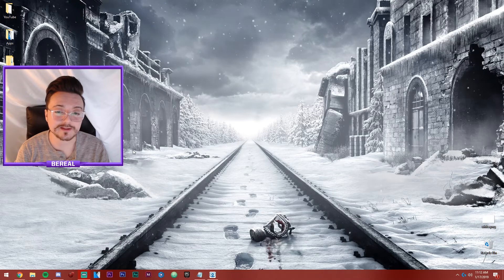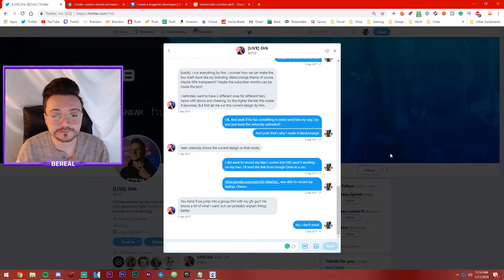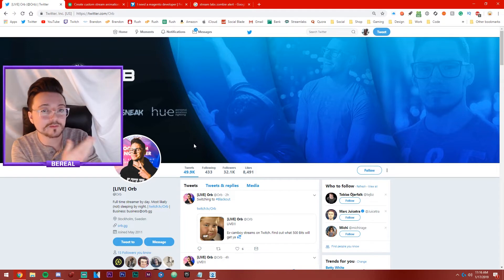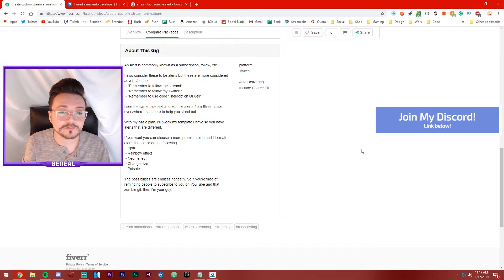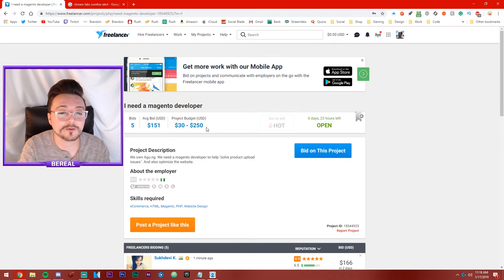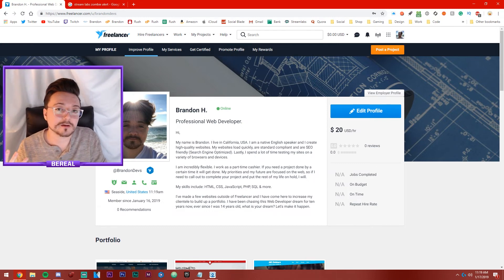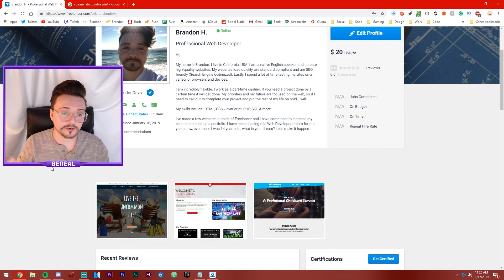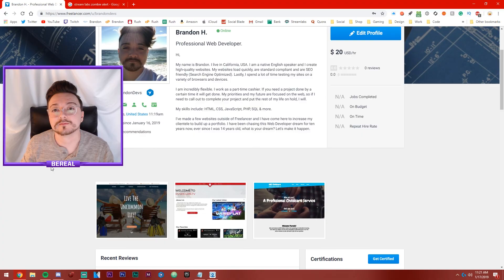My Job Might Fire Me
Leave a like on the video if you enjoyed and didn't hate it a lot!

Intro/Outro Music:
   Artist: Post Malone

    Use my Fortnite Support a Creator Code thingy:
   ➜ Bereal_

    Just @ Bereal if you wanna talk.

WHAT IS YOUR GAMERTAG?
   ➜ BerealYT (PS3/PS4)

CAN I ADD YOU AS A FRIEND?
   ➜ If you watch me a lot sure.

   My Capture Card (Avermedia Live Gamer Portable):

   My Splitter (Improves Video Quality and Response Time):

   My Webcam (Logitech C920):

   My Headset/Mic (MSI DS502):

   My VPN Router (TP-Link AC1750 - Archer C7):